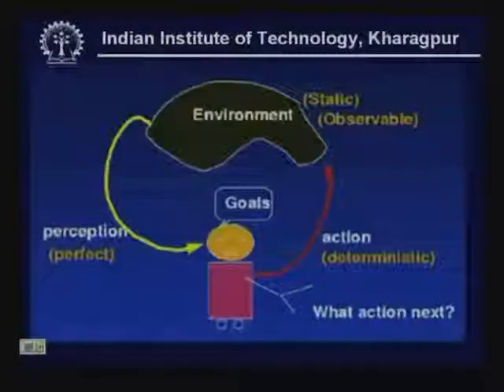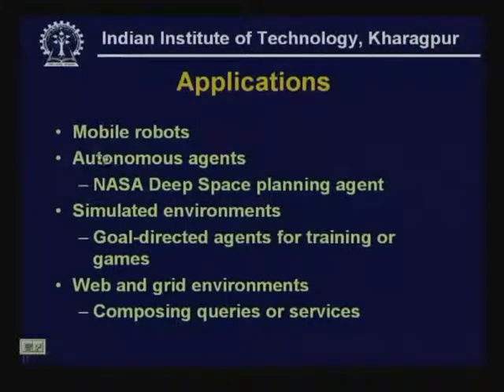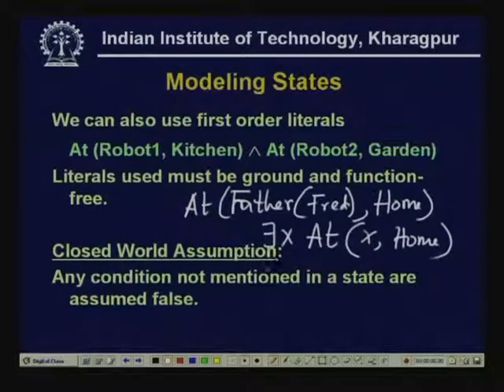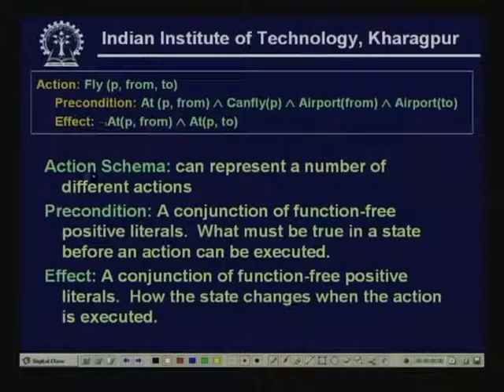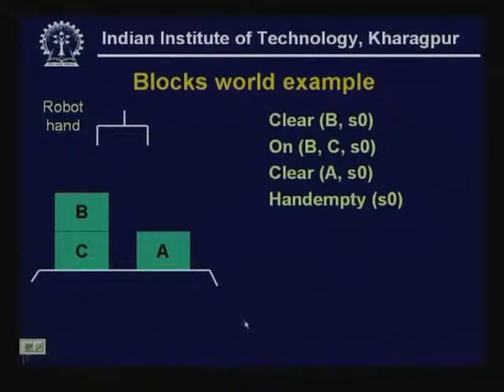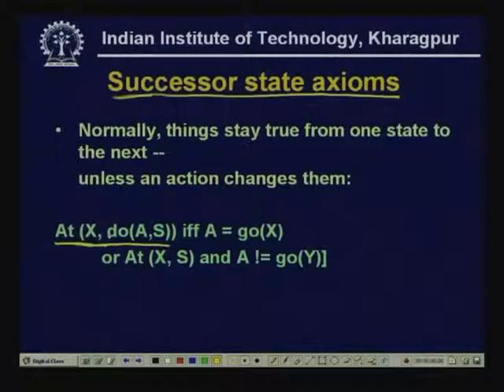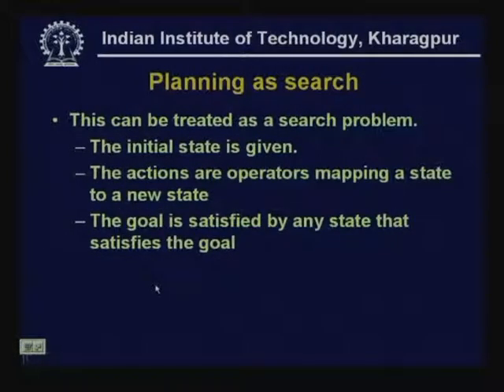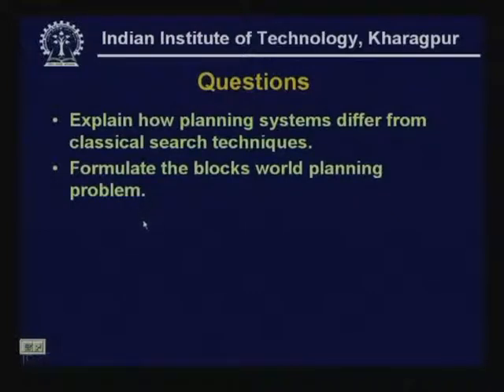Lecture 21 Planning 1 by IIT KHARAGPUR